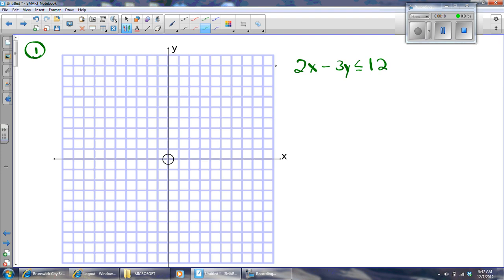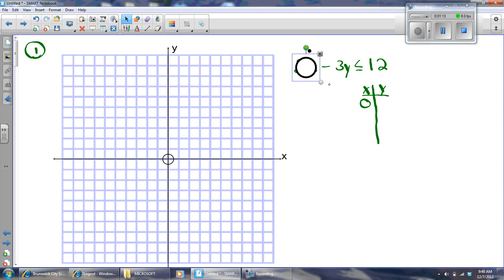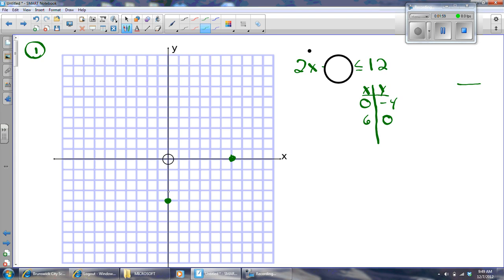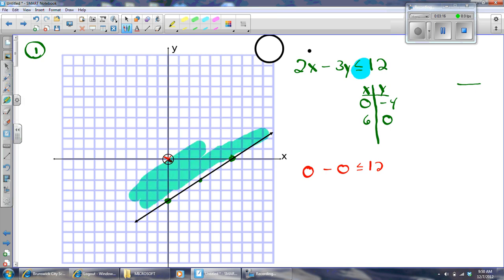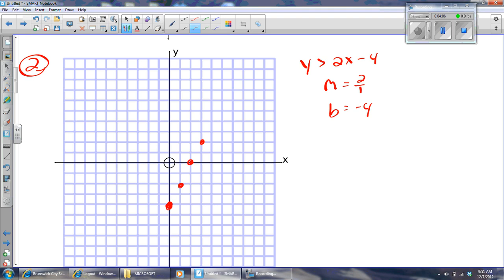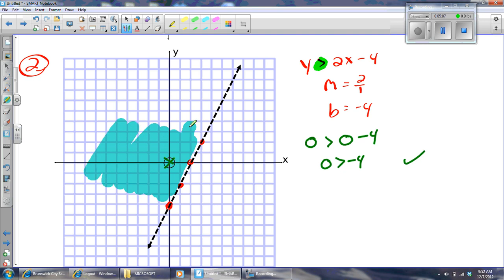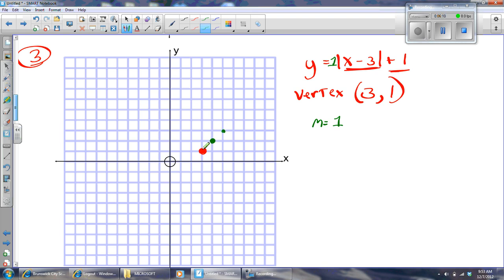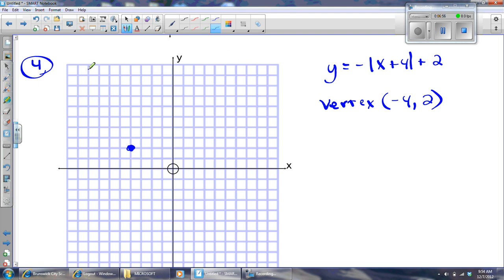DEC 7 ALG GRAPH INEQUALS AND ABS VALS